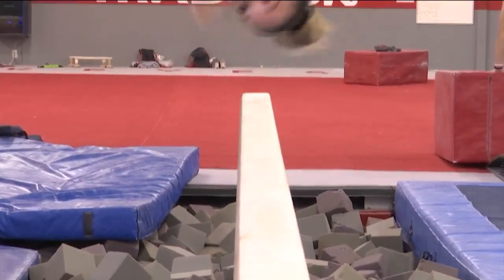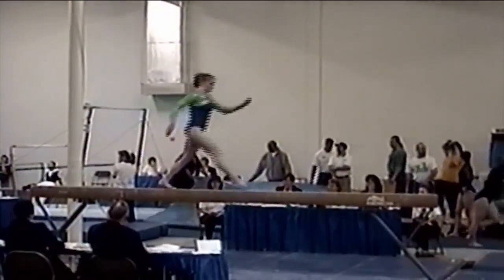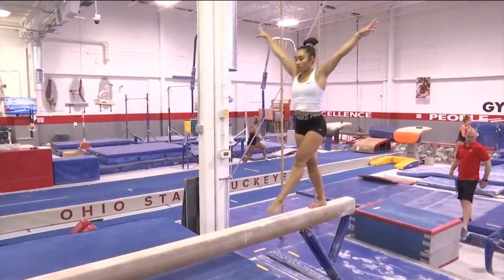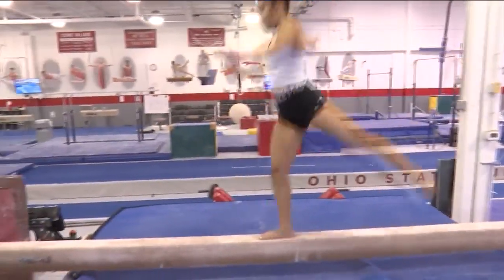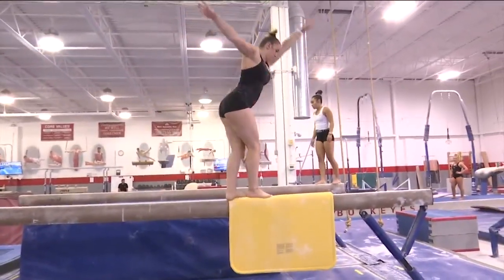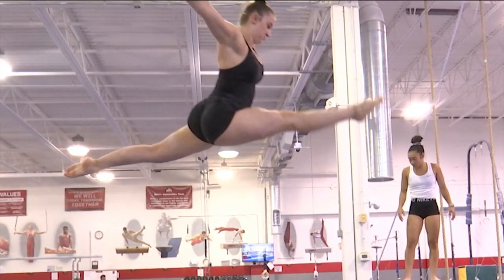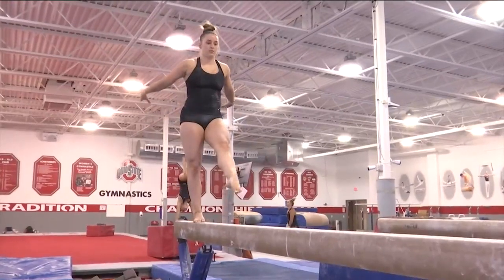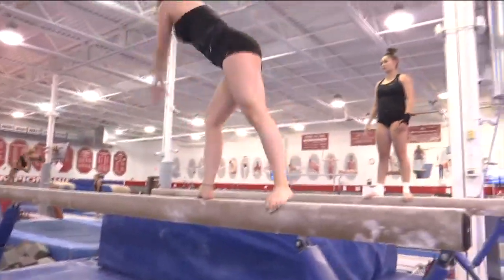Gold Medal Gymnastics: Explaining the balance beam